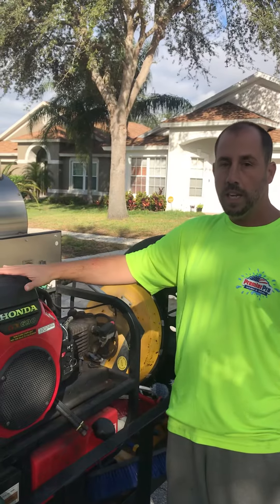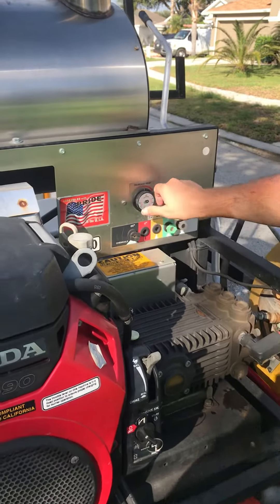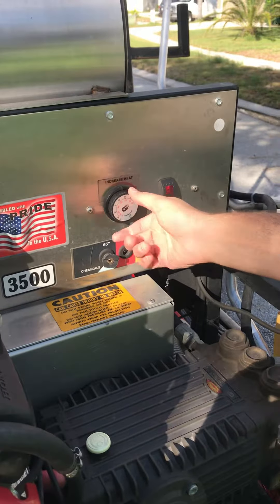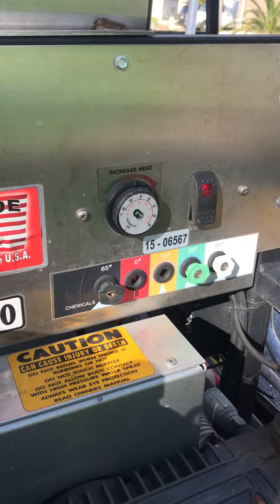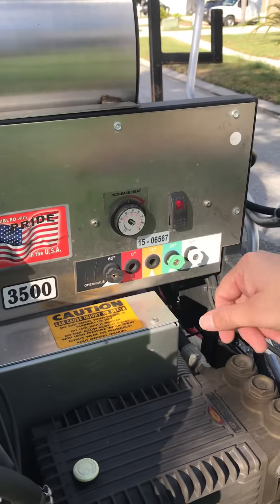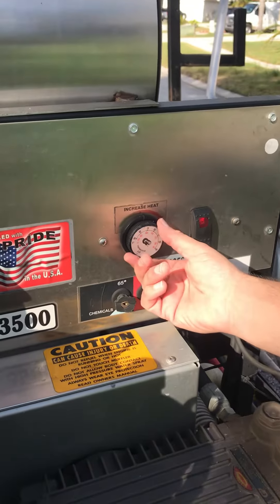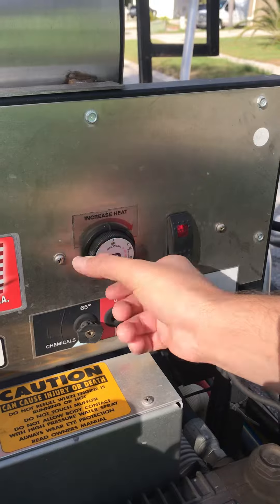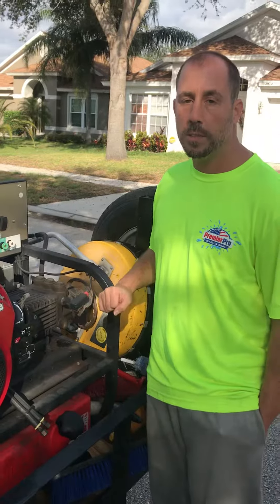How to turn on and off the heat for the pressure washer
Turning on and off the heat option on this 8 GPM pressure pro. We use this process so we do not blow out the thermostat. After adopting this method, we have had zero issues